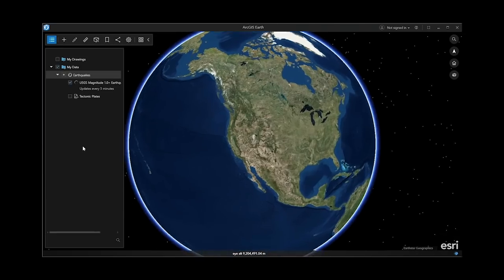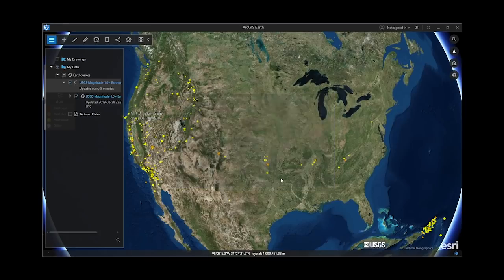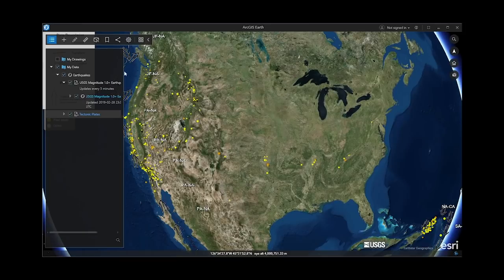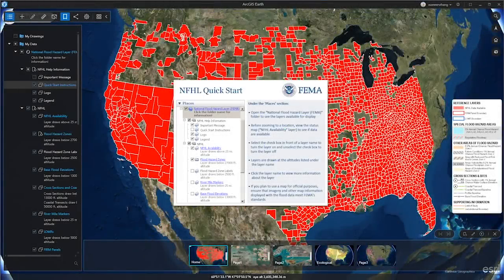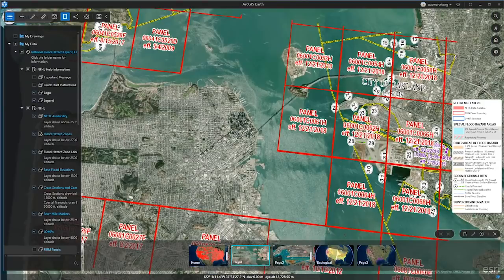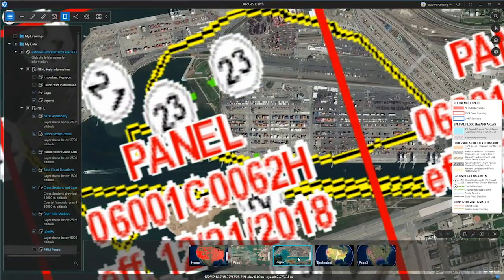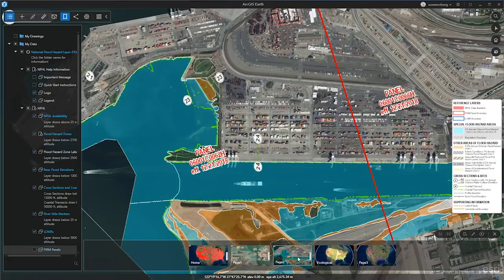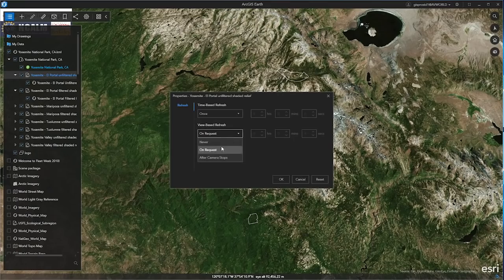What's New with KML in ArcGIS Earth 1.9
New capabilities are added for KML and KMZ layer in ArcGIS Earth 1.9 release, including display hyperlink and snippets in the table of contents, manually refresh or adjust refresh mode settings for KML network links.

Here are some of the key updates ArcGIS 1.9:
- Manual refresh of the KML file that includes network links
- Display customized pop-up content configured for a portal item
- Display hyperlink and snippet in the table of contents

Follow ArcGIS Earth in these places for updates!
Follow Esri on Social Media!